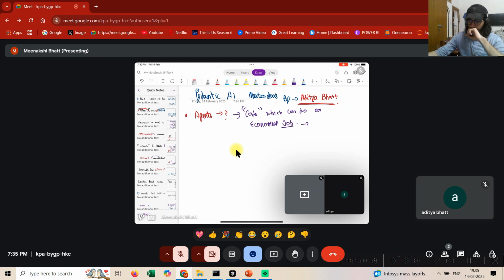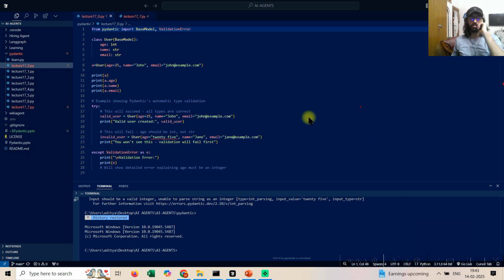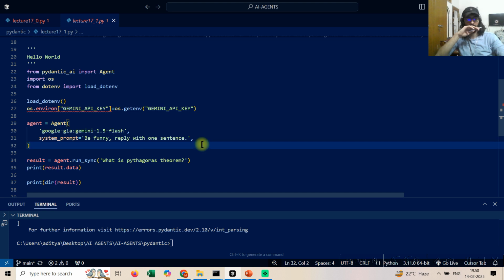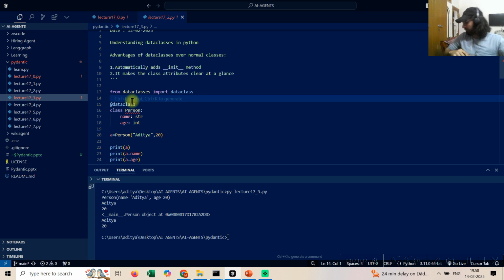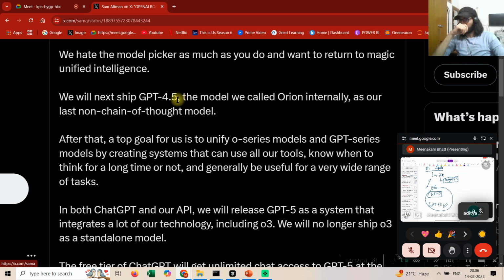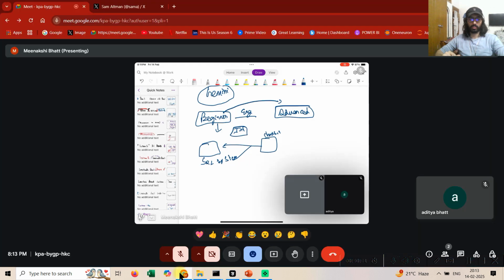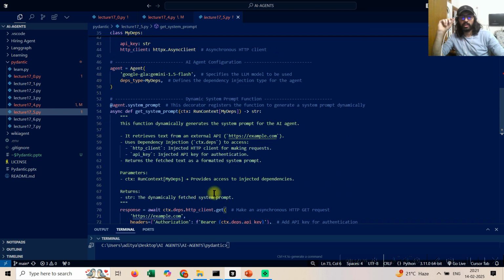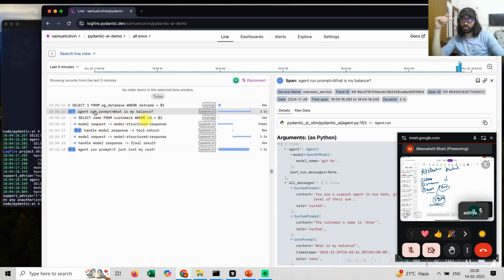AI Agents Playlist Day 17 Pydantic AI Master class